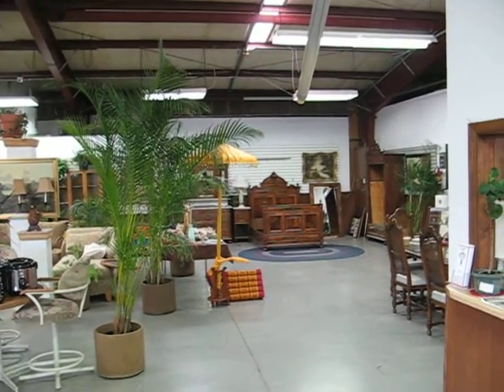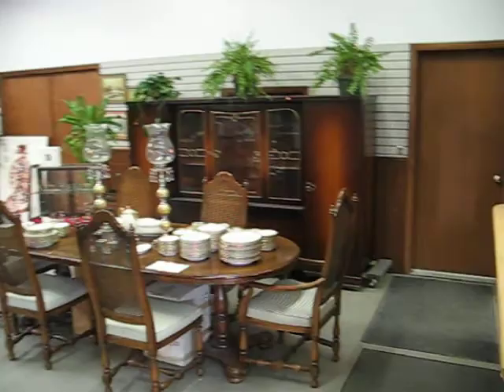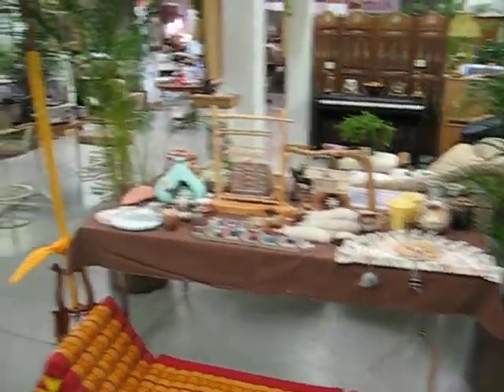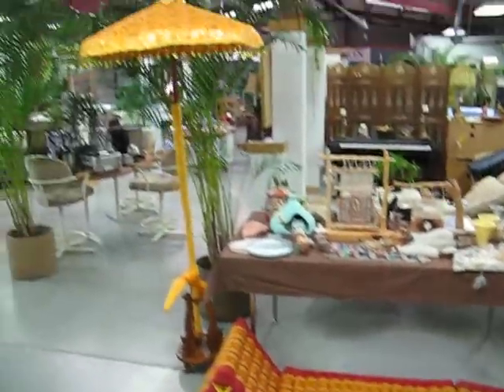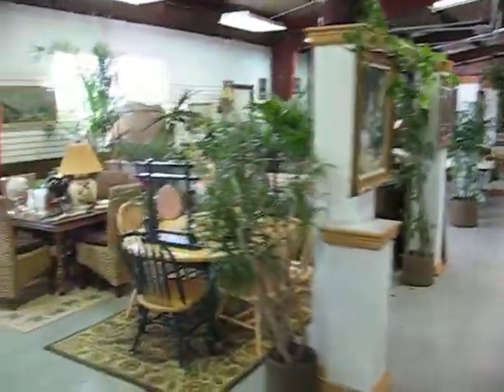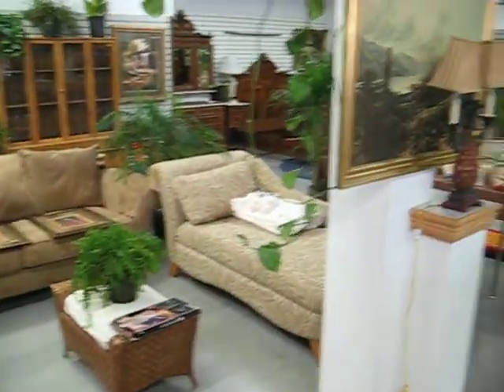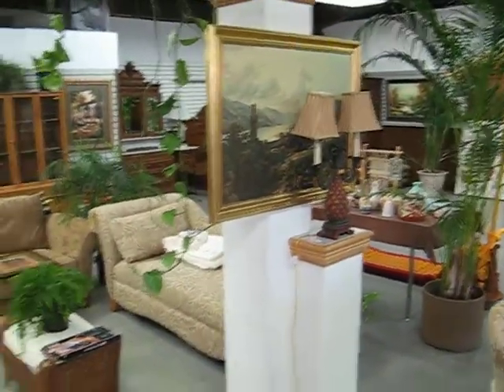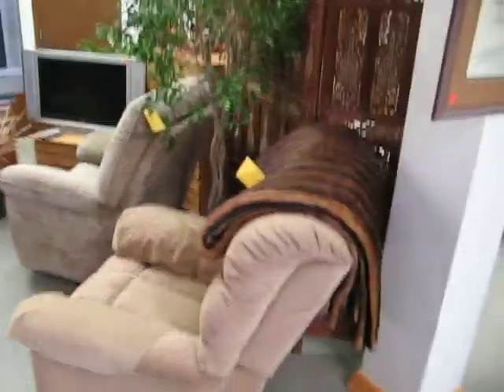September 19 Home Interior Design Auction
A fantastic Auction being conducted by Holt & Associates Auctioneers in Colorado Springs, Colorado. Holt & Associates is the premier leading Auction Company in the Front Range area for over 30 years. Items sold at this Auction were Flat Screen Televisions, Lazy Boy Recliners, Bedding, Artwork and much more